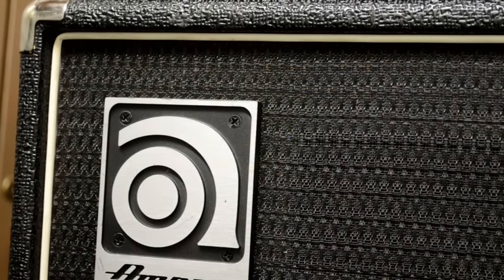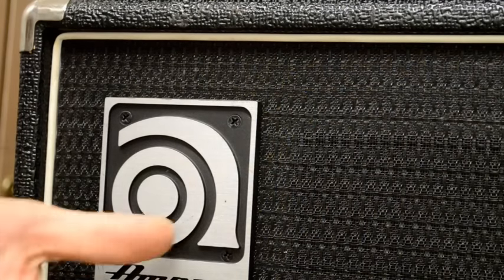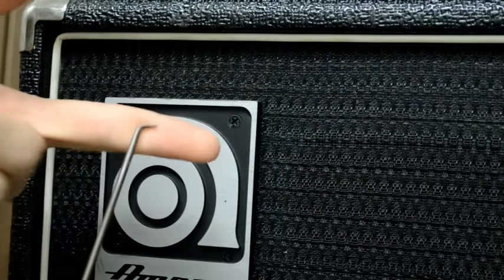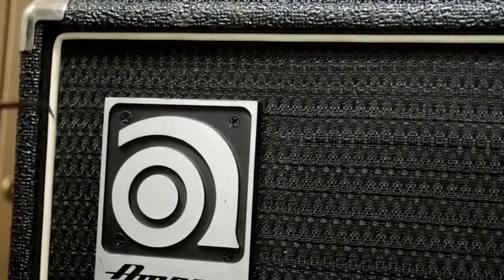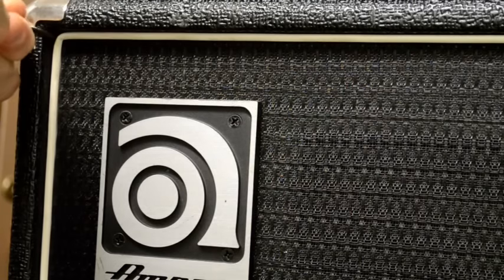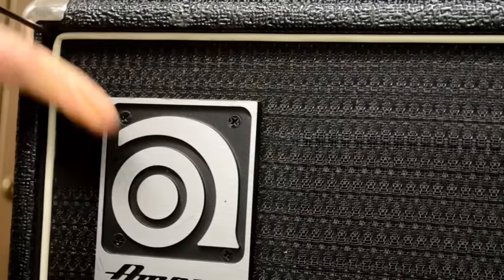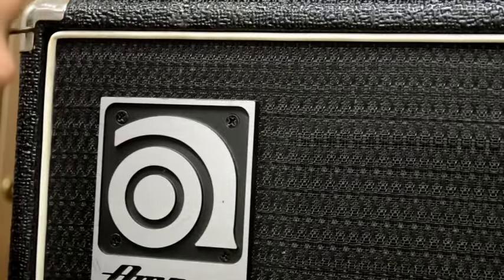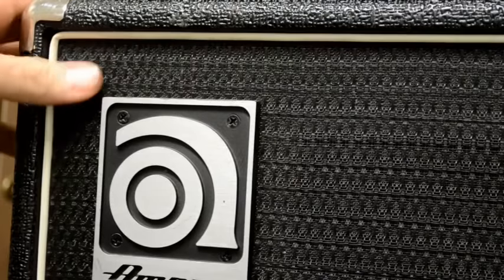Ampeg Grill Removal Tip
Here's a tip for removing the grill from an Ampeg or any other gear with similar hook/loop attachments.  It's easy and won't damage the amp.